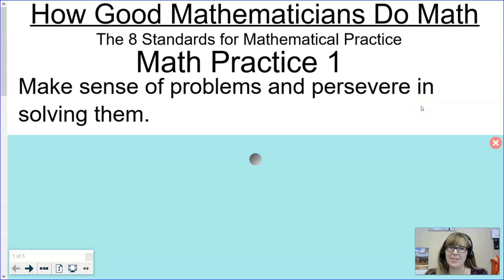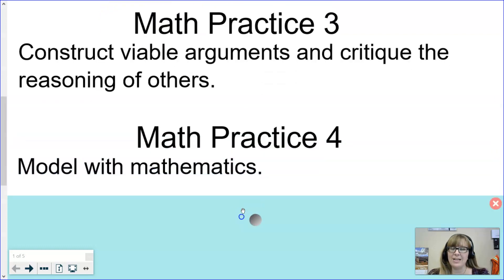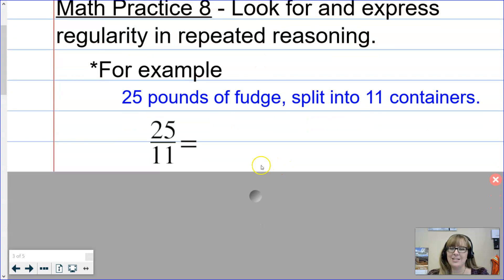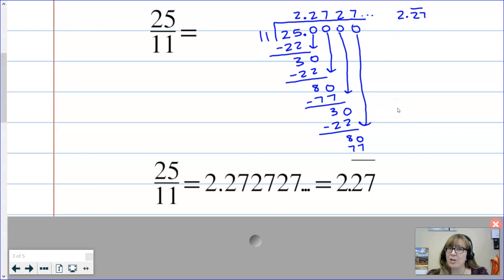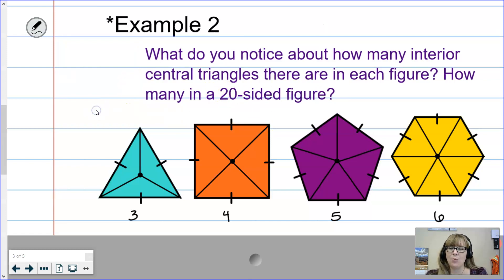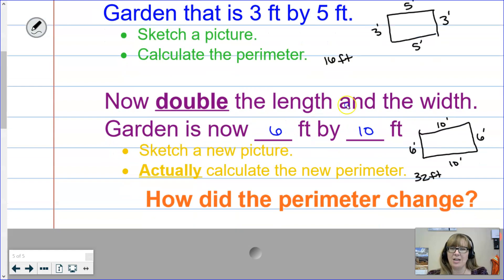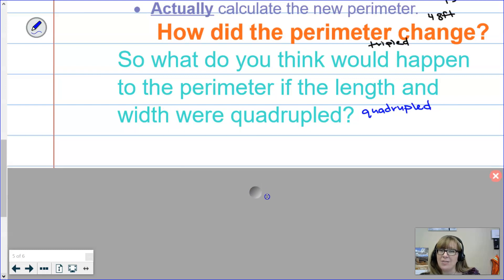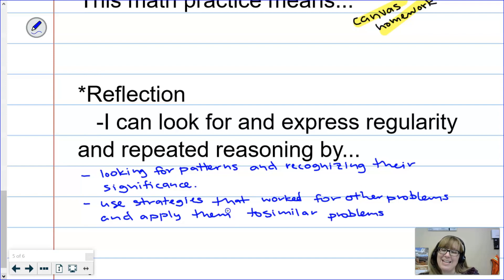Math Practice 8 Patterns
Math Practice 8: Look for and express regularity in repeated reasoning.  Examples of finding patterns and using those patterns to answer questions, what this math practice means, and why it's helpful.

Pause as needed to give yourself extra time to write notes.